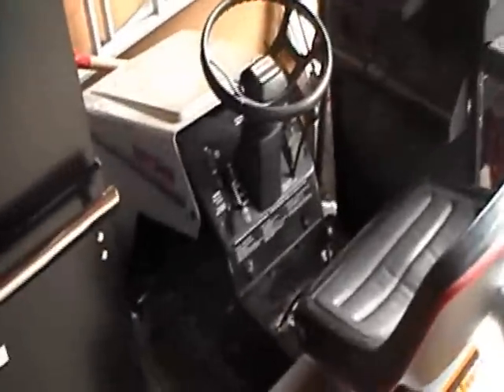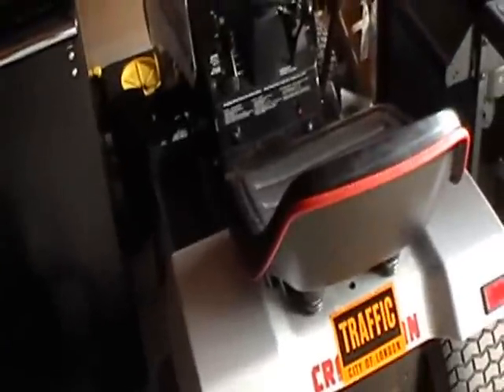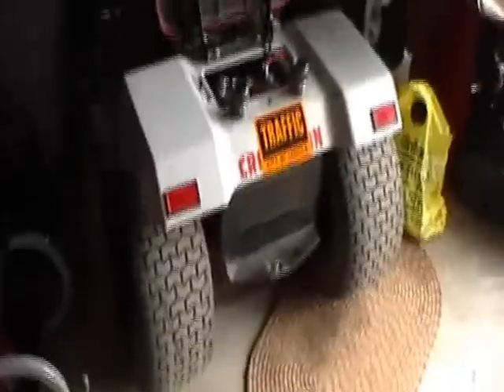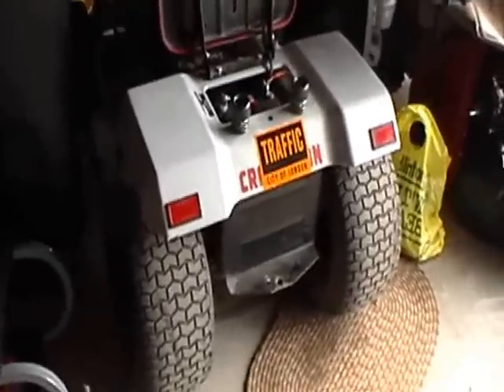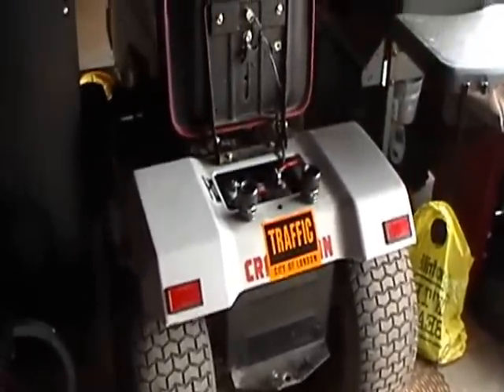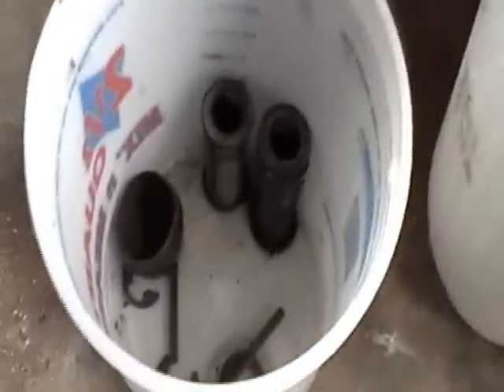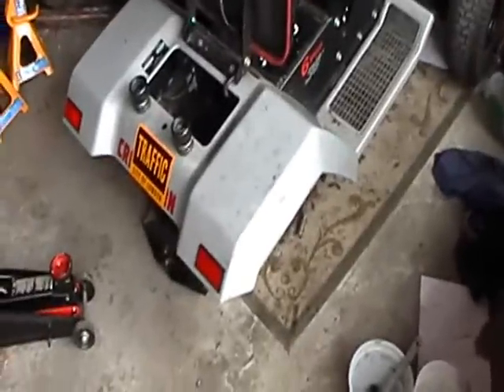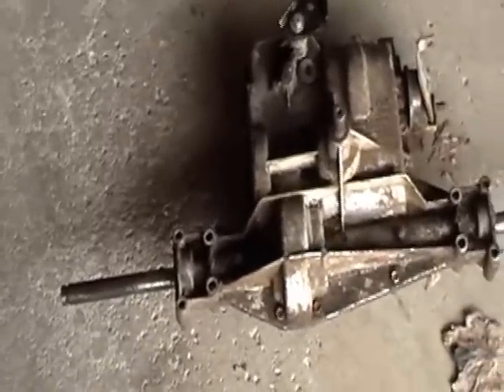Transaxle Replacement or Repair Part 1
watch me as I take my transaxle out.